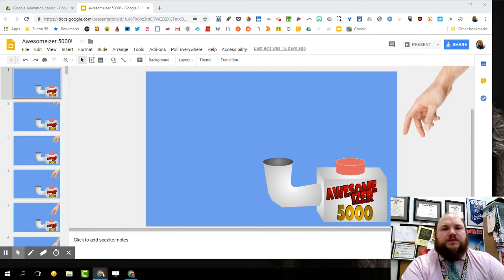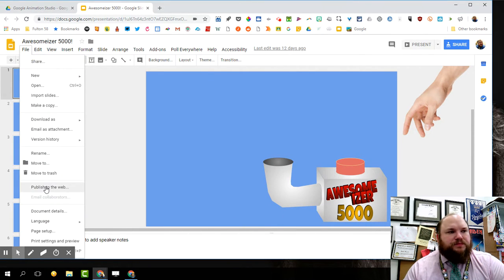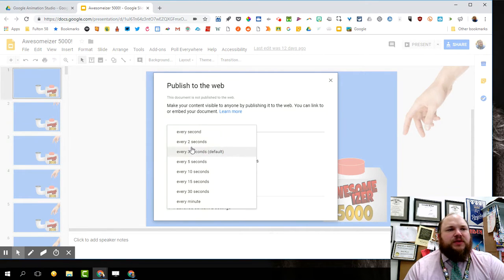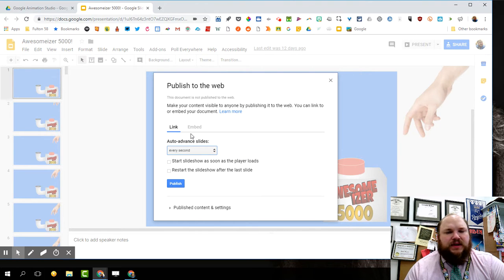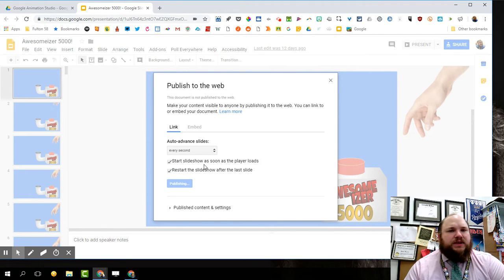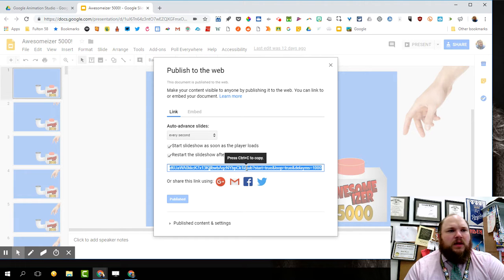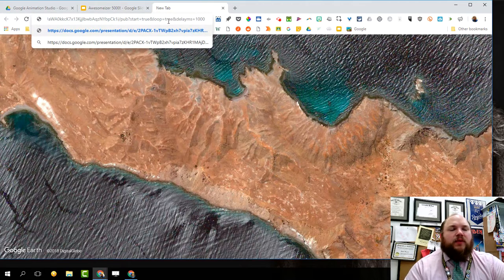Speeding Up Slides Animations